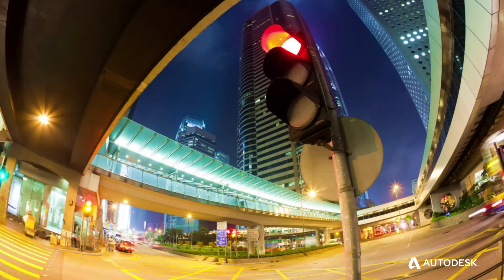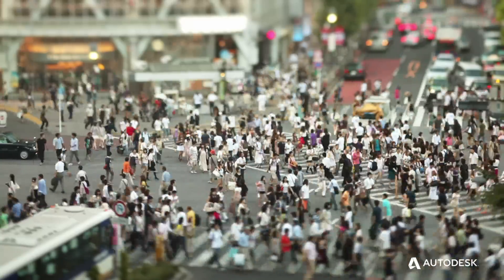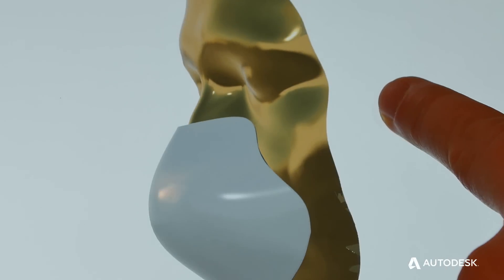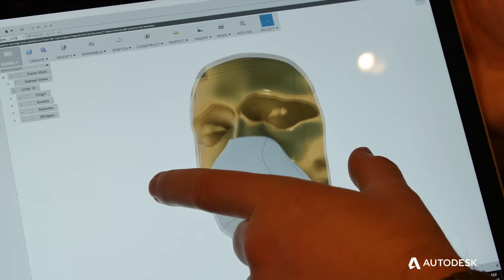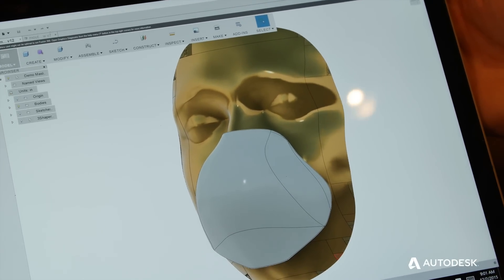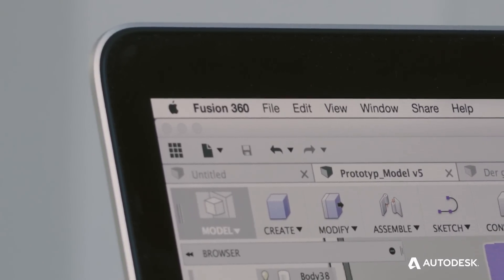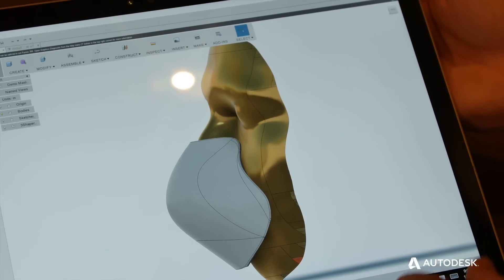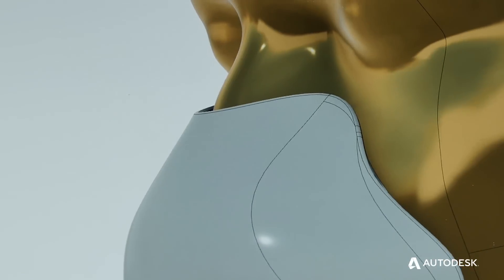Blue Skies protects people from air pollution with Fusion 360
Jay Munster, a Harvard University PhD student, is developing products with Blue Skies to create personalized filters that protect people from air pollution around the world.